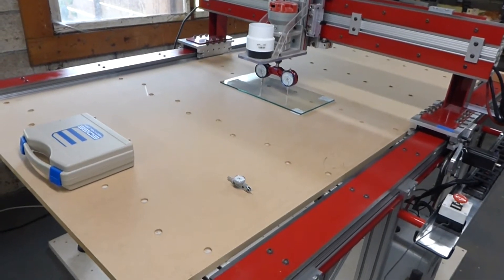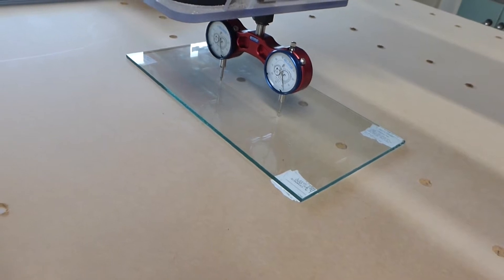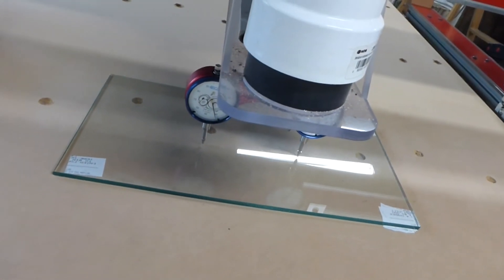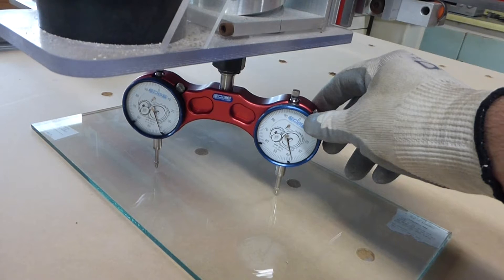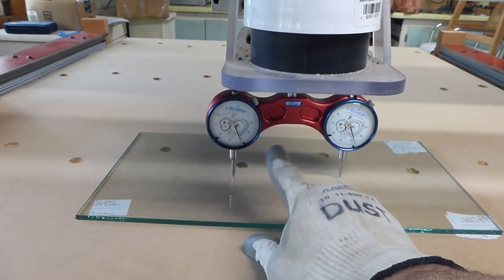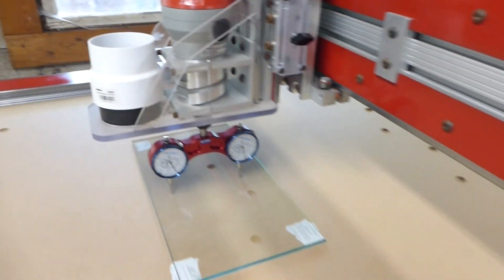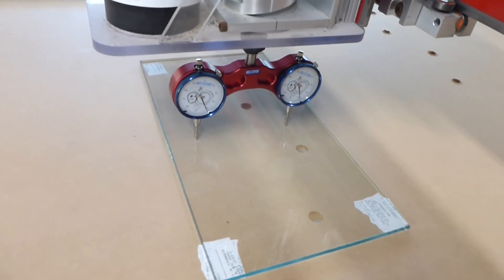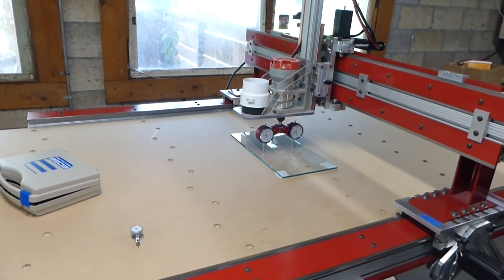CNC Router - Part 29 - Tramming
Now that I have the tools and the technique to properly tram my cutting head I can hardly believe I was able to get the machine anywhere close to "true" before.  I anticipate that the quality of my cuts will improve noticeably.